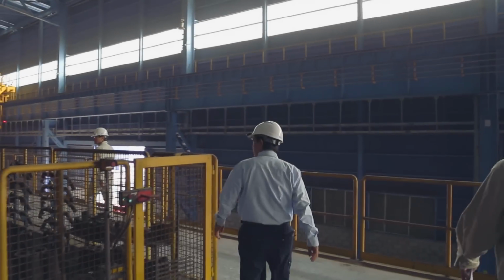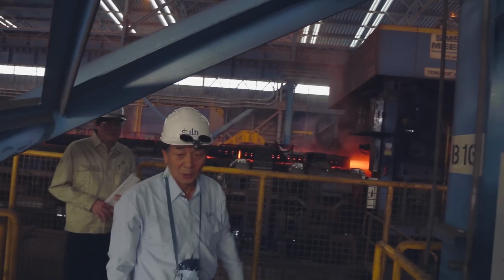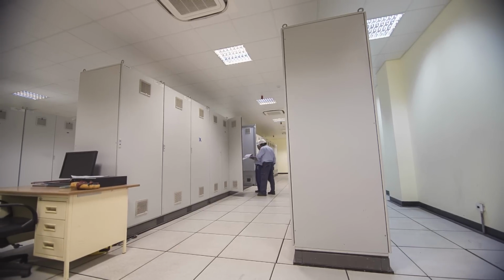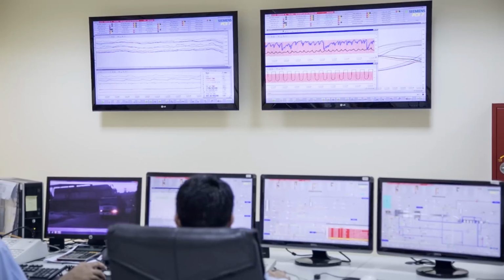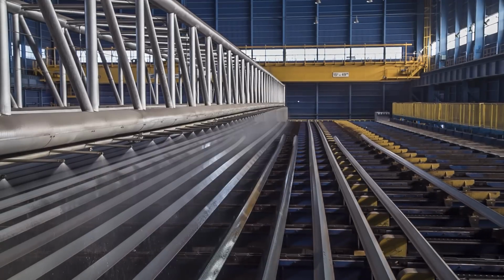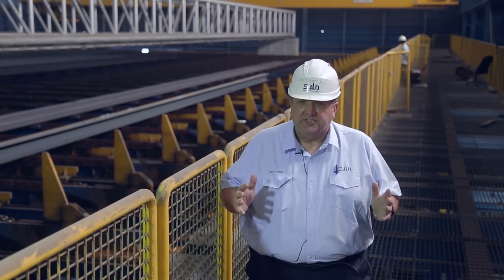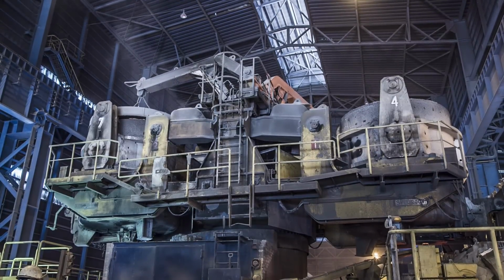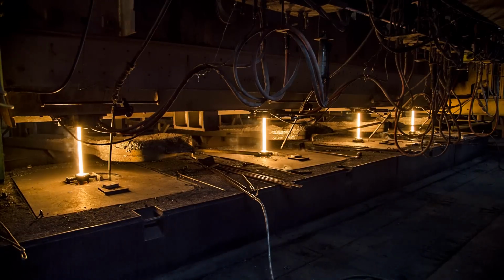SULB Company - Corporate Video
SULB's vision consists of forming an evolved world, where minds are elevated, goals are unified and civilizations florish.
SULB believes in rising above all expectaions and challenges in order to forge a brighter future.

SULB.. Rise to perceive.